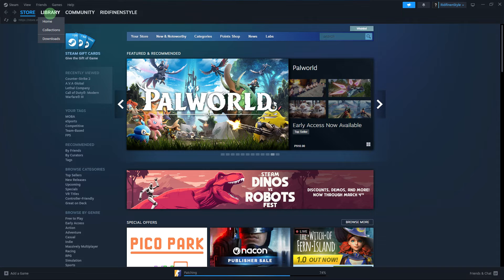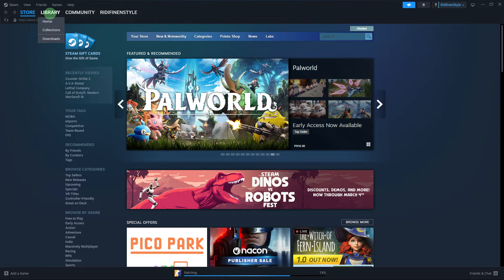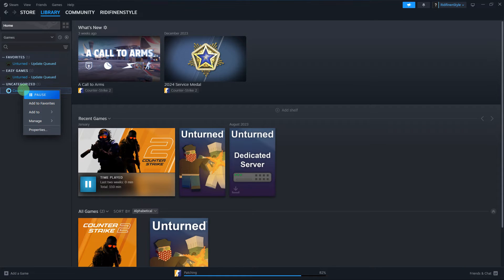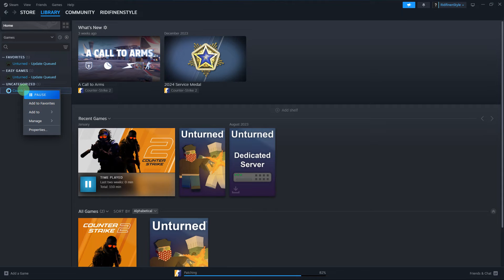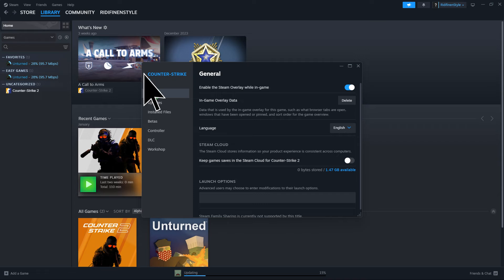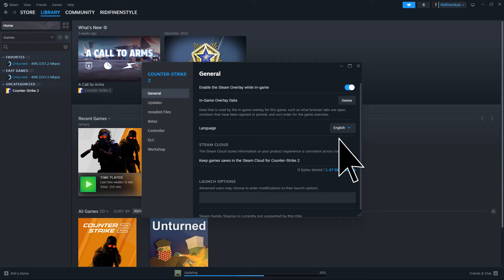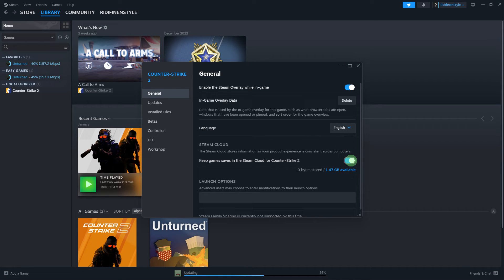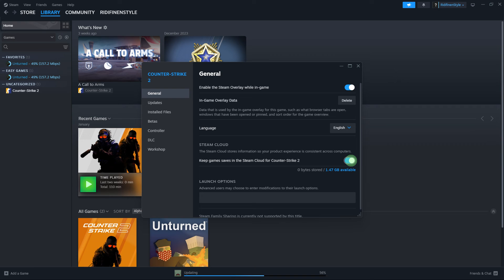How To Backup Steam Game Save Data (Step-by-Step Method)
This lesson will explain how to backup Steam game save data. If you want to keep an additional backup copy of your Steam game saves, this guide will teach you how to make an extra backup file to save.